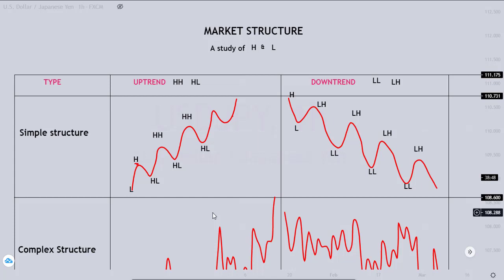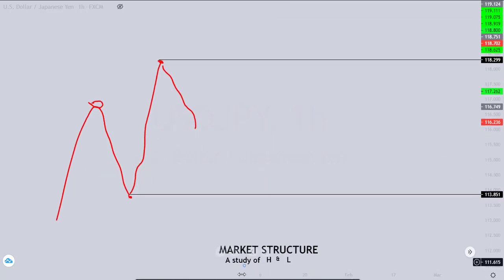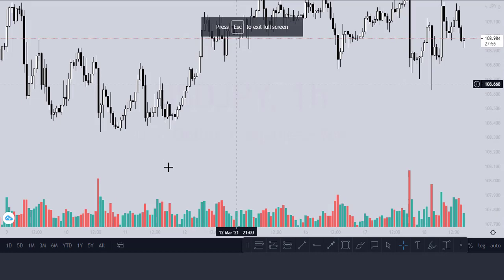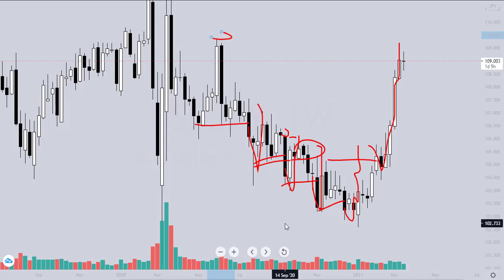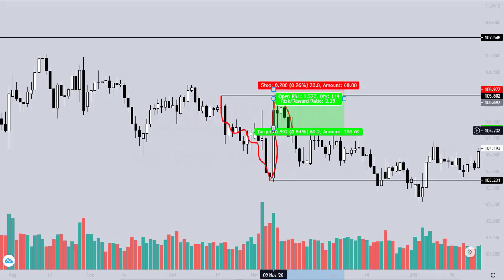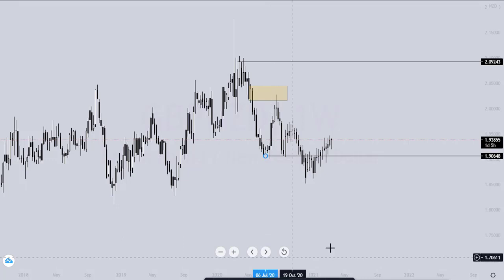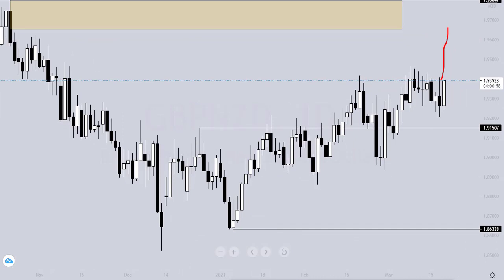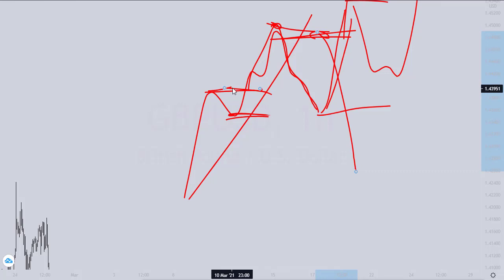Complex Market Structure and Complex pullbacks decoded | The only forex video you need in 2022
Go deep into Forex  Market structure and master complex pullbacks  trading strategy. This video will make you a smart market structure reader and pass trading challenges in a minute.